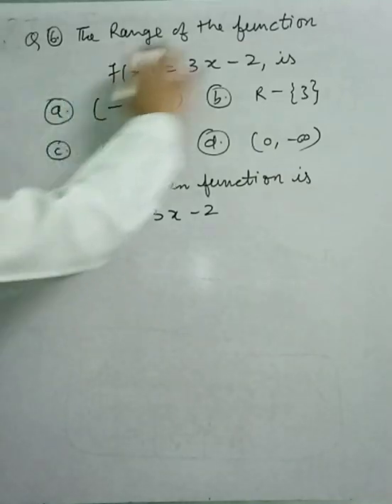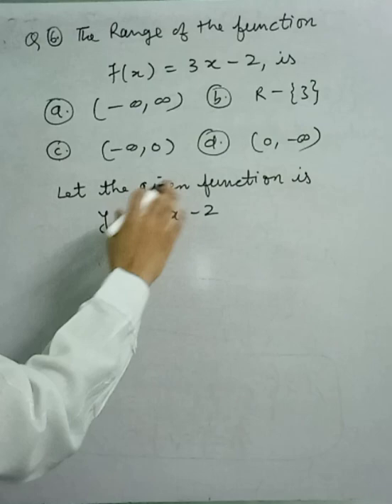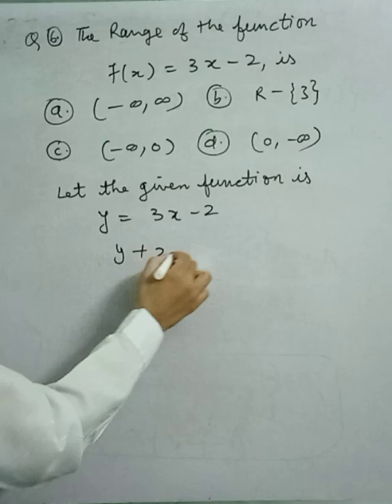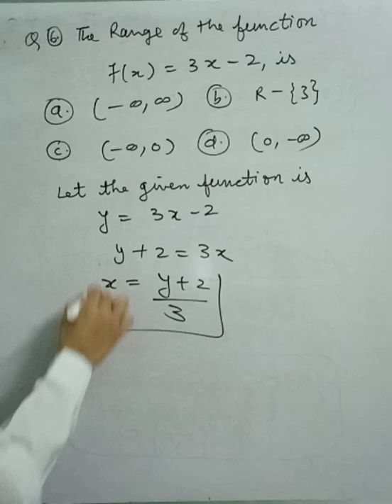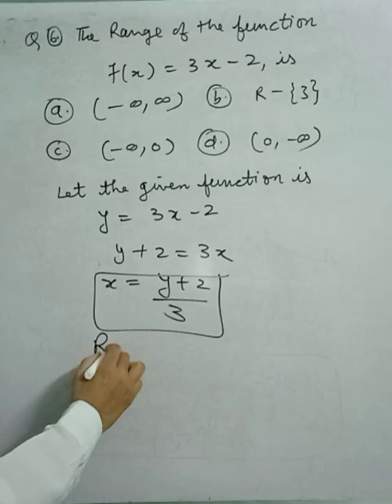Range of the function